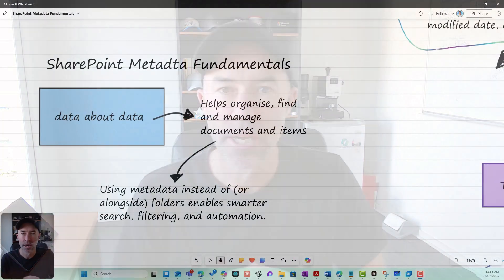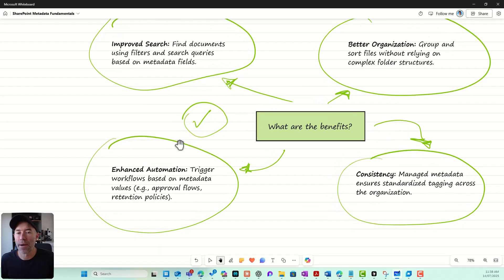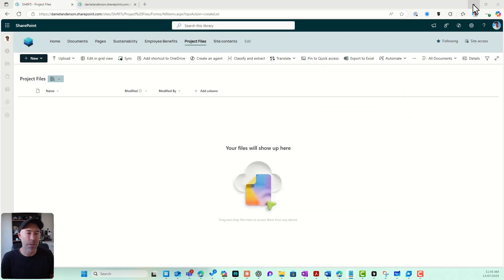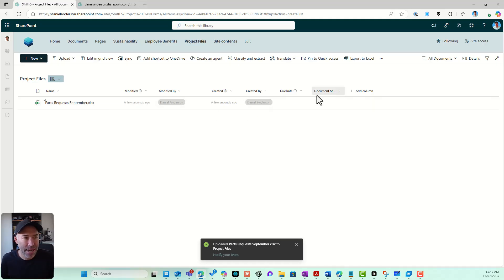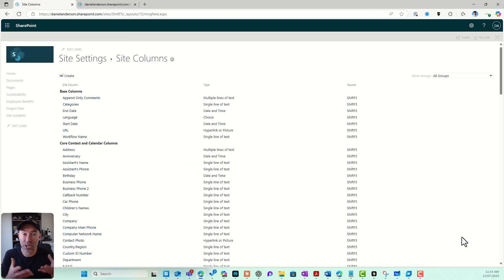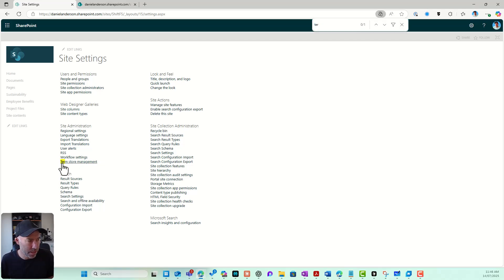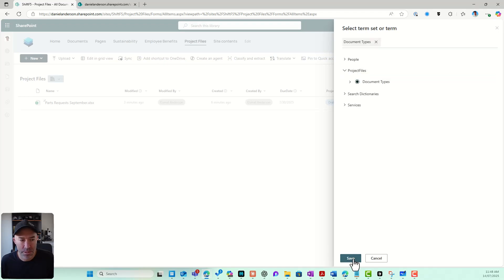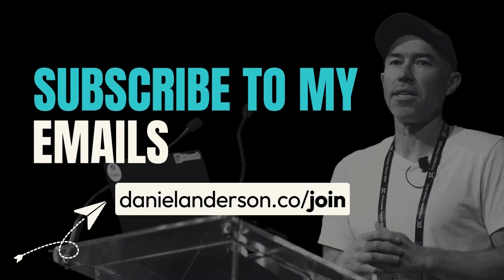Easy Guide to SharePoint Metadata for Beginners!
By the end of this video, you'll have a fundamental knowledge of metadata in SharePoint and how to use it effectively.
Most people think SharePoint is just folders in the cloud. They wonder why it feels harder than the old file server. Here's what they're missing: metadata.
What is SharePoint metadata? Well, it's really data about data. It helps you organize and find and manage documents a lot easier. Using metadata instead of or alongside folders - yes folders still have a role to play - does enable smarter searching and filtering and automation as well.

In this video, we cover:

✅ What SharePoint metadata actually is (and why it matters)
✅ The 3 different types of metadata in SharePoint
✅ Default metadata that comes out of the box
✅ How to create custom metadata columns
✅ Site columns vs library columns (and when to use each)
✅ Managed metadata and the Term Store
✅ How to set up choice columns with formatting
✅ Creating term sets for consistency across your organization
✅ Best practices for metadata implementation

You'll see every click, every setting, every decision. No theory - just the practical stuff that works.

The benefits? Improved search. Better organization without relying on complex folder structures. Consistency using managed metadata. And automation that enhances the triggering of workflows based on metadata values.

Stop double clicking inside folders, inside folders, inside folders. Start using SharePoint the way it was designed to work.

Timestamps:
00:00 - Introduction to SharePoint Metadata
02:23 - Benefits of Using Metadata
04:43 - Default Metadata in SharePoint
07:06 - Creating Custom Columns
09:31 - Column Formatting and Types
11:54 - Managed Metadata and Term Store
14:21 - Next Steps and Views